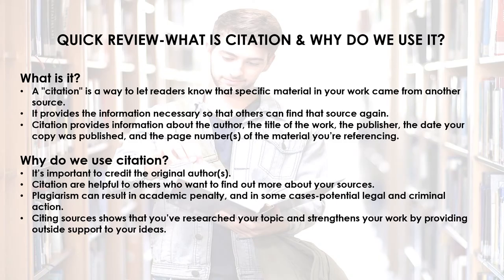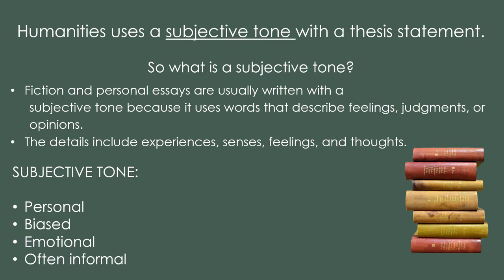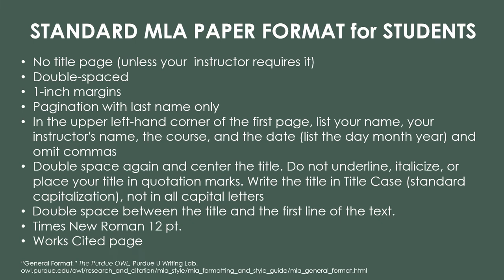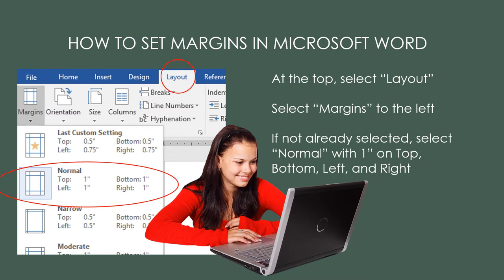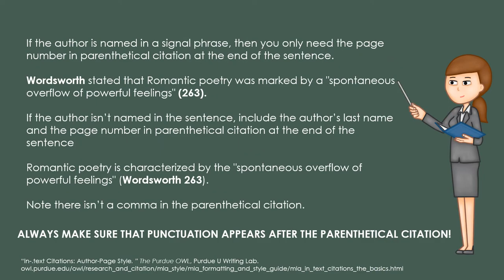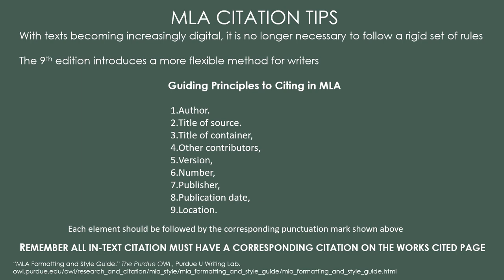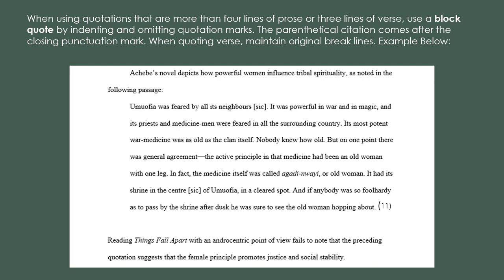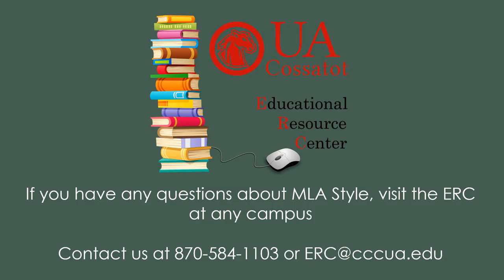MLA Style 9th edition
This video provides an overview of MLA Style